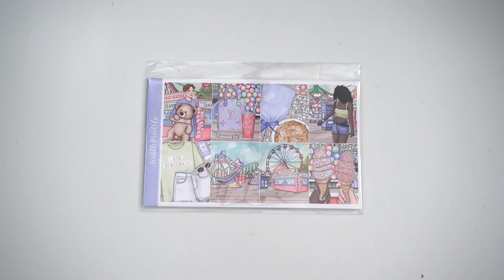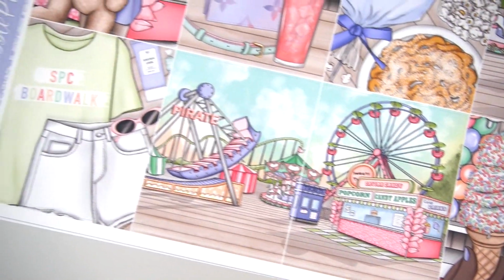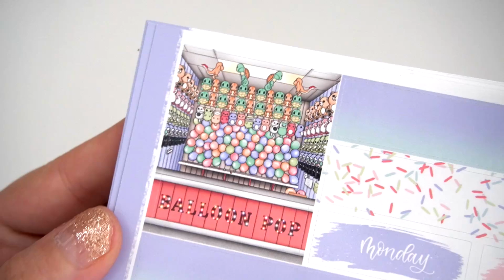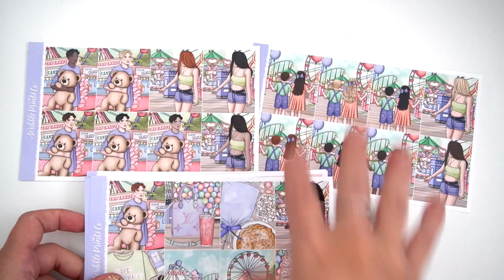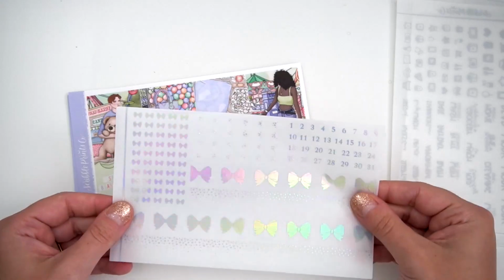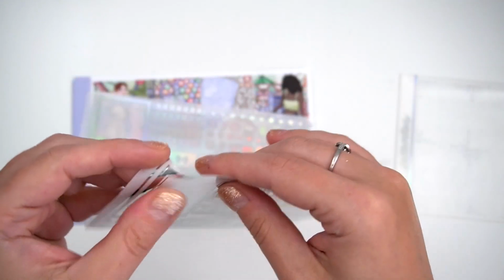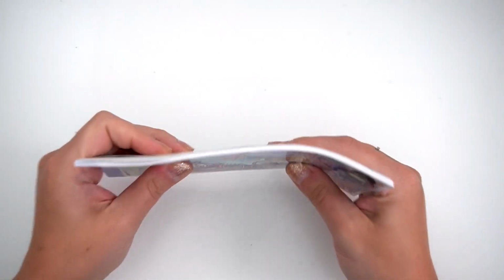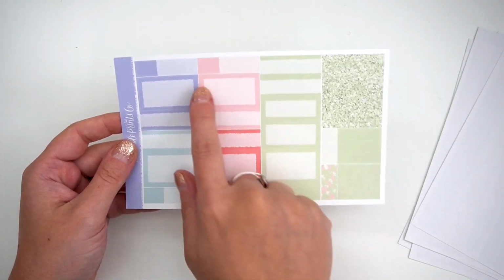April Mystery Reveal - Scribble Prints Co // 2023